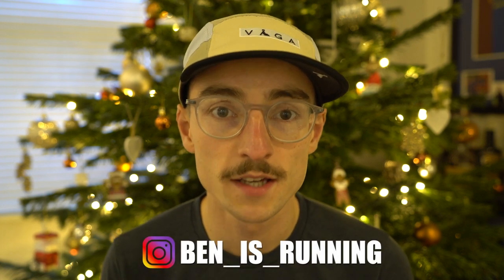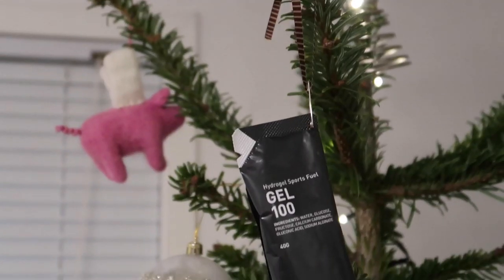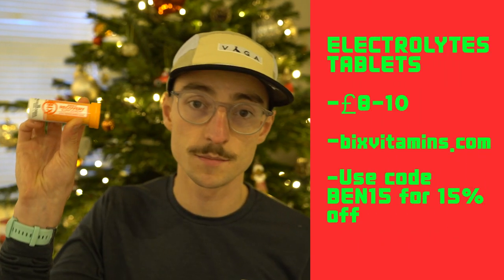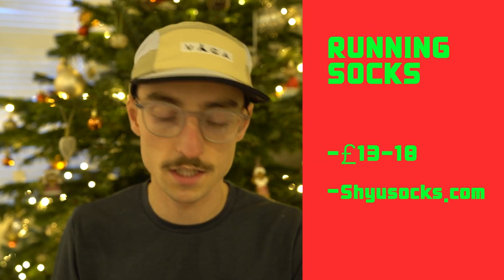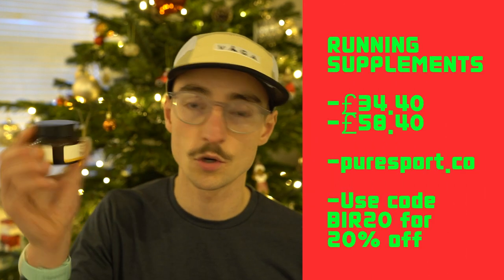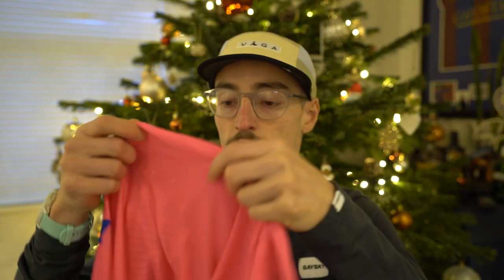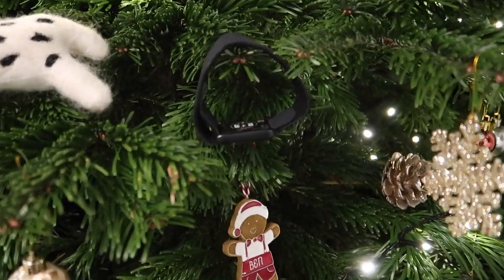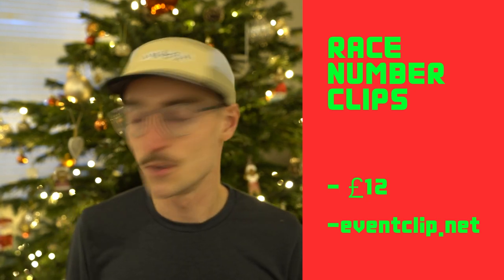13 CHRISTMAS PRESENTS FOR RUNNERS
In todays video I share some Christmas present ideas for runners. Aspire to run, Run to inspire.

Gifts as listed in the video:
 Race calendar: